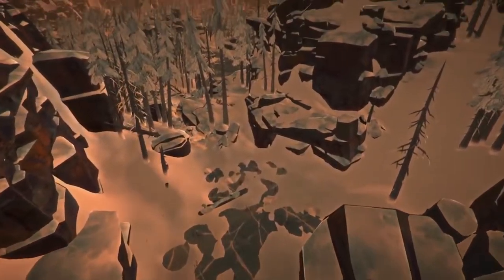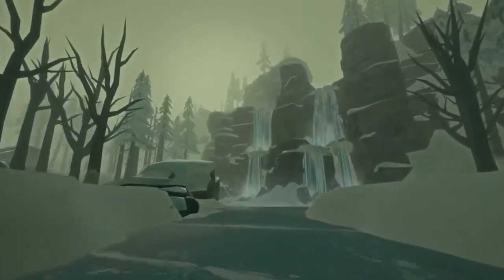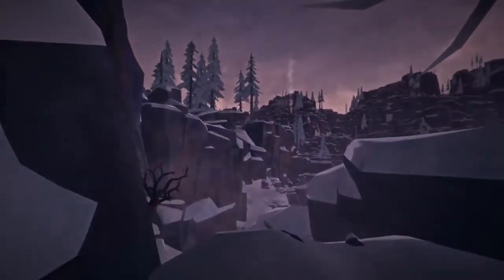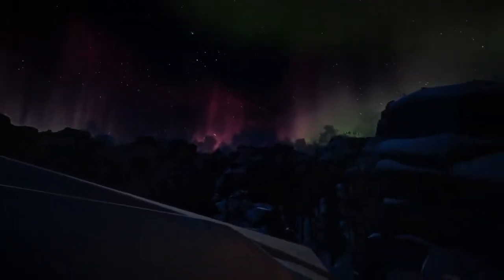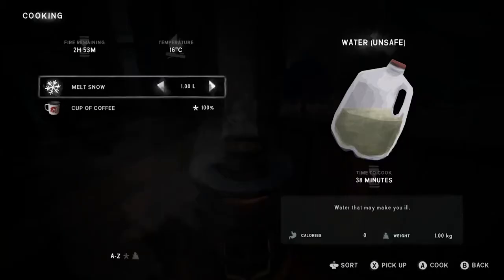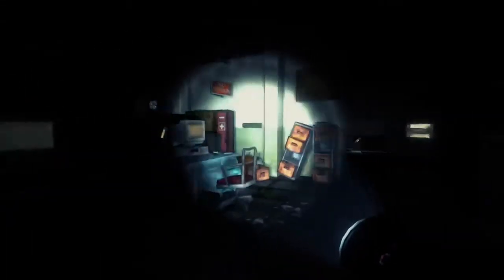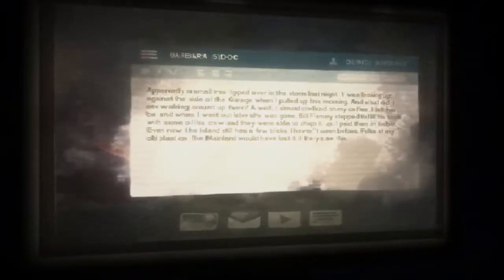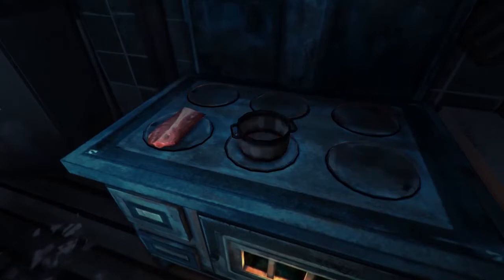The Long Dark Vigilant Flame Update Adds New Area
Kickstarter-funded survival game The Long Dark came out of early access not too long ago, but Hinterland is still looking to improve their game’s experience. The most recent update of the game adds a new area called the Hushed River Valley alongside some bug fixes and a revamped cooking system in an update called Vigilant Flame.

Another update comes in the form of “buffer memories”. Billed as information stuck in a computer’s memory before all the technology around Great Bear was suddenly rendered inert by the mysterious aurora, these bits of the narrative will appear at night and contain collectibles that promise to help flesh out the world.

Below, you can check out a video of the Vigiliant Flame update, as well as the patch notes for this latest release. The Long Dark is currently available on PS4, Xbox One, PC, Mac, and Linux.